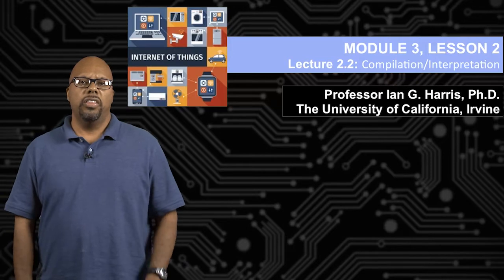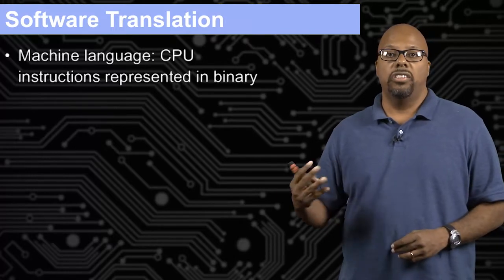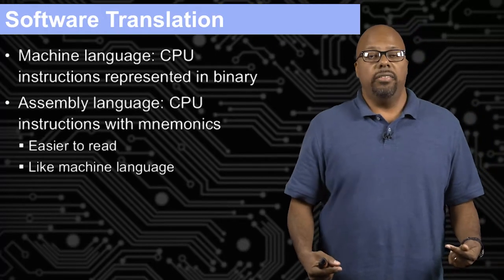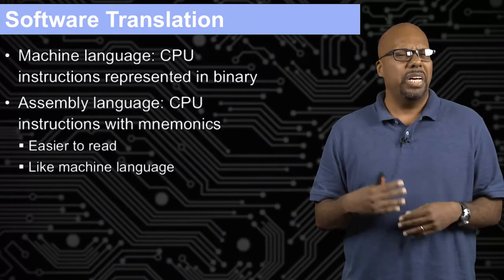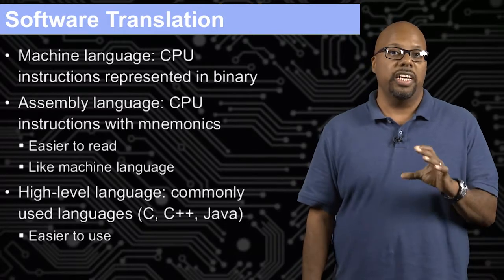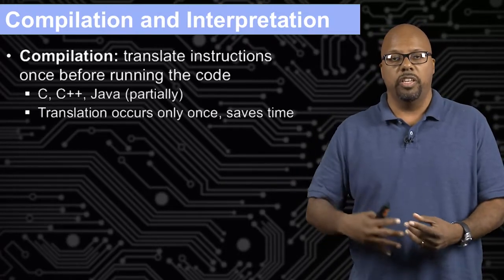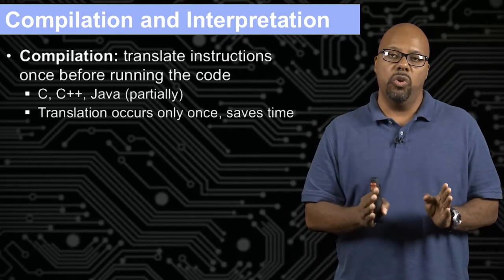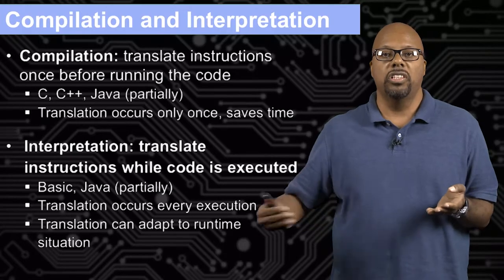Introduction to the Internet of Things & Embedded Systems-Lecture-20-Compilation and Interpretation!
The Internet of Things (IoT) is a popular buzzword right now, but unlike many fads which have come and gone, the Internet of Things describes an important trend which is having lasting effects on society at large. The term itself, “Internet of Things”, is used to mean a variety of ideas, depending on the motivation and background of the speaker.

Learning Objectives-
• Define what an embedded system is in terms of its interface
• Enumerate and describe the components of an embedded system
• Describe the interactions of embedded systems with the physical world
• Features and Constraints of Embedded Systems
• What Are Embedded Systems?
• More on Embedded Systems
• Generic Embedded Systems Structure
• Components of Embedded Systems
• More on Components of Embedded Systems
• Sensors and Actuators (in the Lab)
• Analog/Digital Conversion
• Basic Equipment of IoT Devices
• Identify the core hardware components most commonly used in IoT devices
• Describe the interaction between software and hardware in IoT devices
• Describe the role of an operating system to support software in IoT devices
• Integrated Circuits
• Microcontroller Properties
• Microcontrollers and Software
• Microcontroller Components
• Compilation and Interpretation